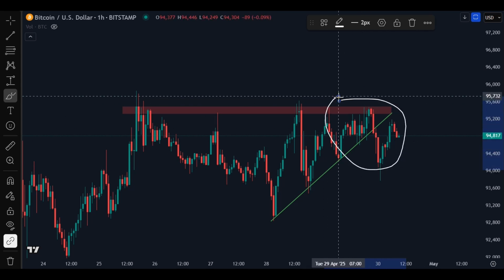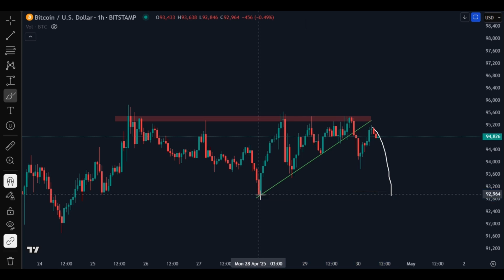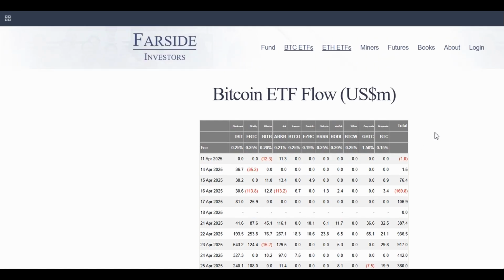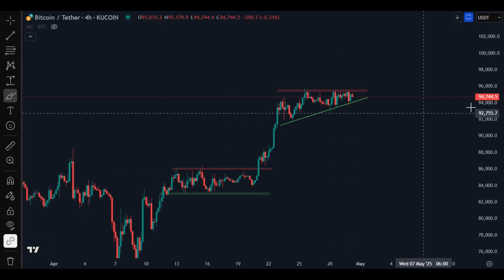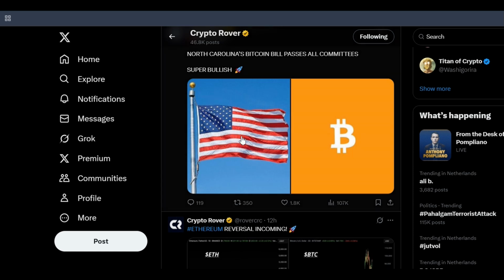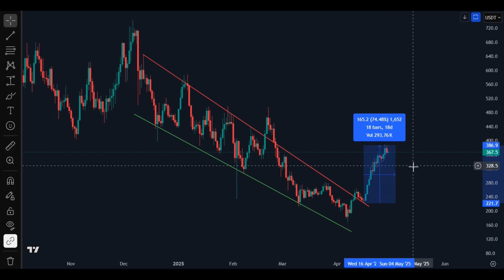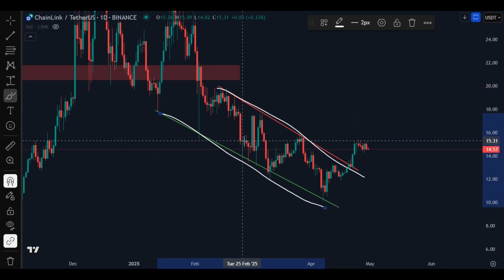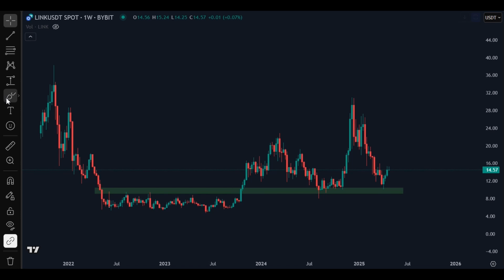BITCOIN IS TRAPPING YOU !! 🚨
Trade with me on Bitunix !

In this video I will discuss Bitcoin and the two altcoins Bittensor TAO and Chainlink. I will have a look at Bitcoin on several timeframes, because a lot of formations are showing in the charts.

A lot of interesting news is coming out for Crypto in general lately, so I will anaylse it and discuss it with you.

So watch this video all the way to the end to be updated about the markets!

Be careful on Social Media for potential scams. I will never contact you through platforms like, X (Twitter), Instagram, Telegram, Whatsapp or any other platform.

00:00 - BITCOIN
07:31 - TAO
09:15 - CHAINLINK